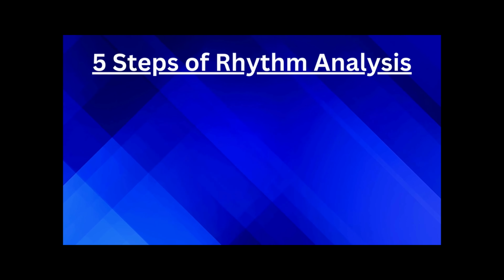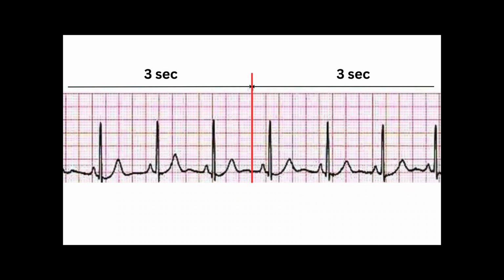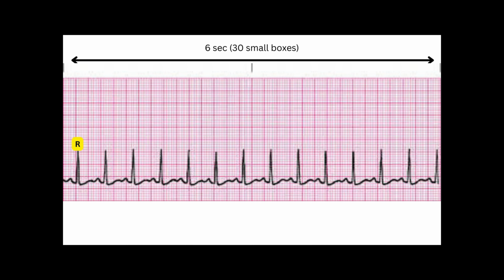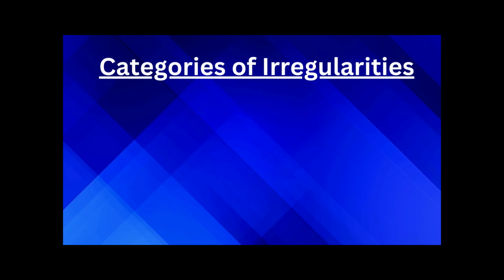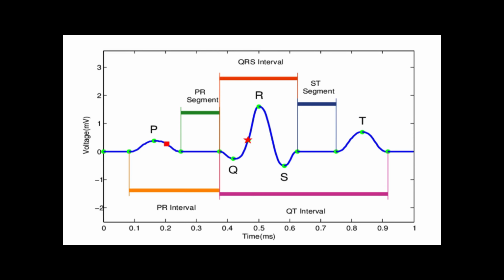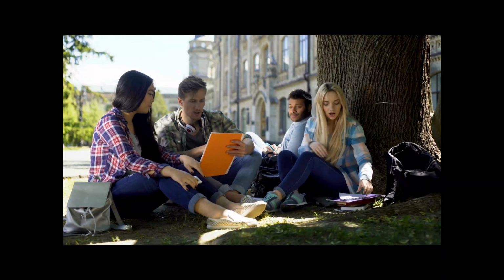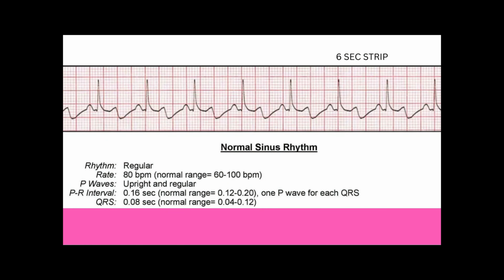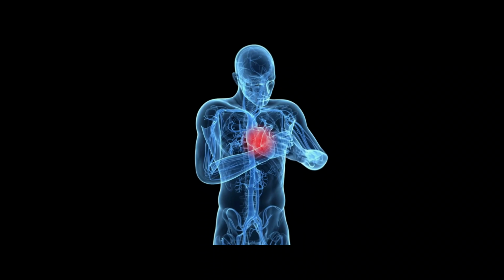5. Rhythm Analysis - Mastering ECG Interpretation with EZG